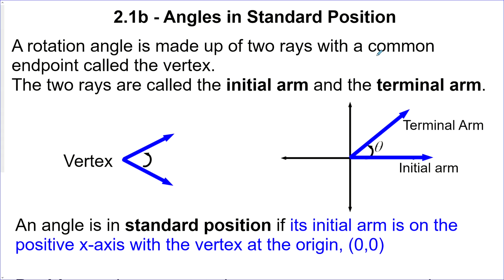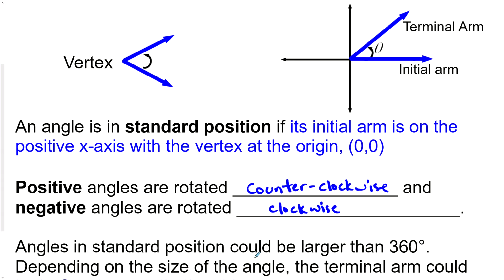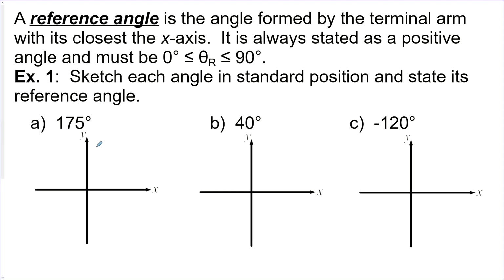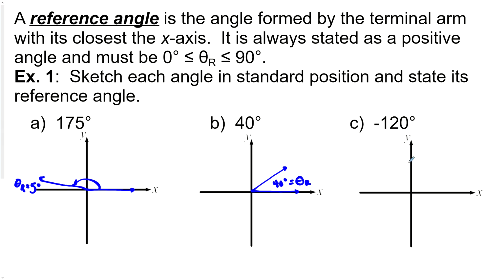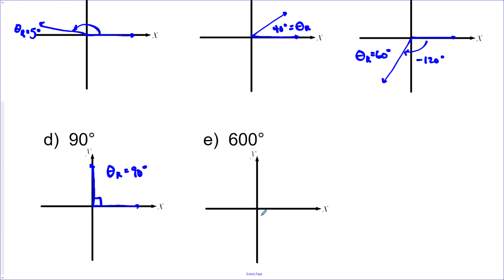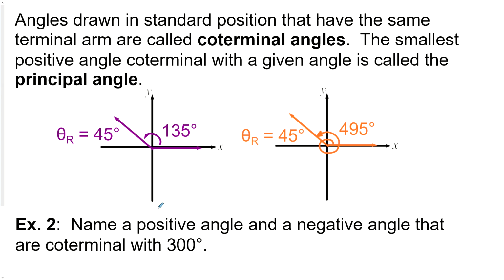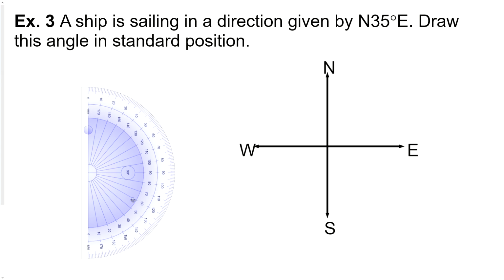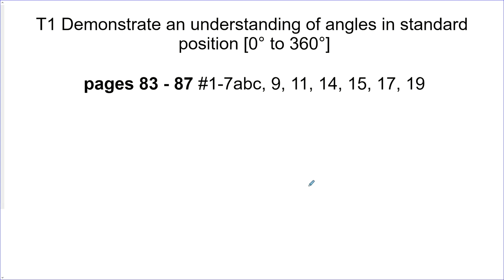2.1b Angles in Standard Position (Math 20-1)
T1 Demonstrate an understanding of angles in standard position [0° to 360°].